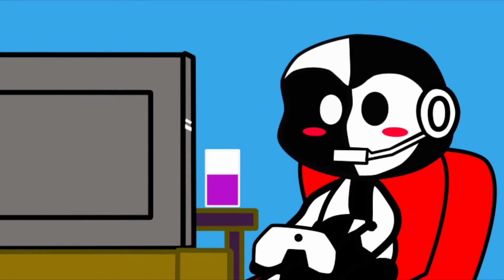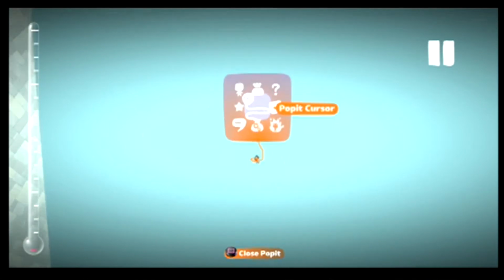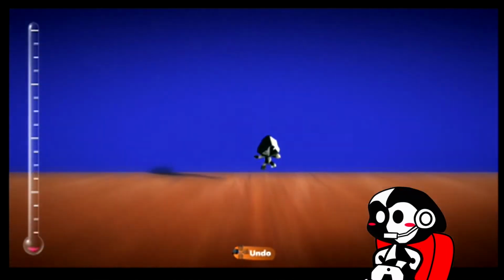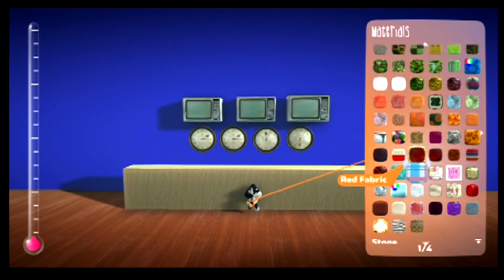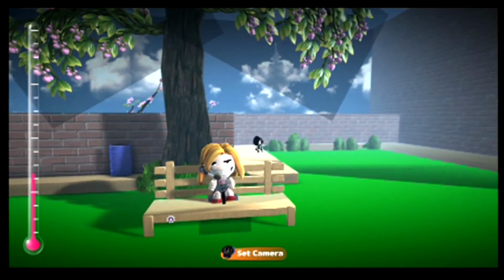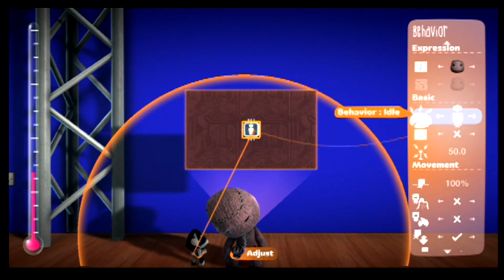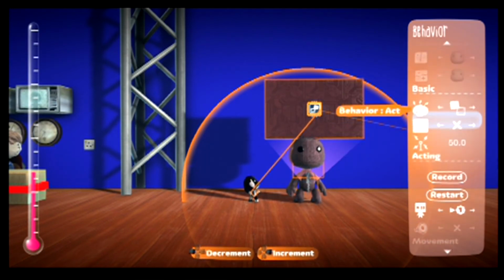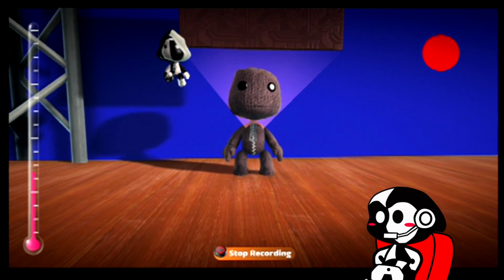How to Make a movie in Little Big Planet: Part 2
Part 2 of my series, making a movie in Little Big Planet for Playstation. In this part, I make my first set piece for my movie and delve further into cameras.